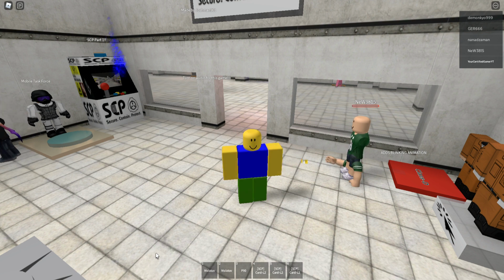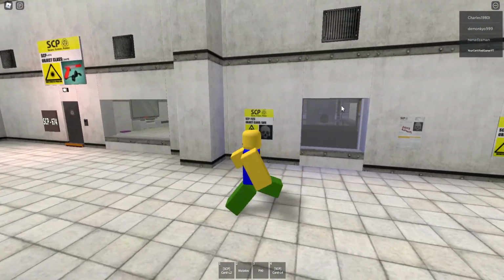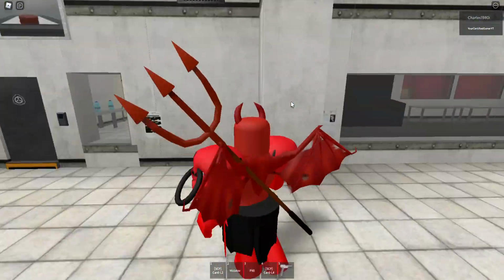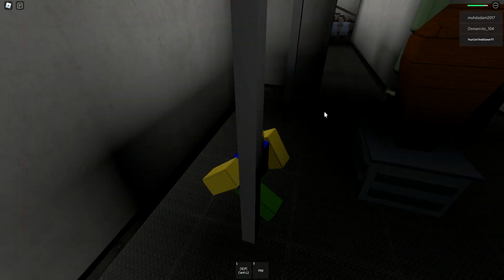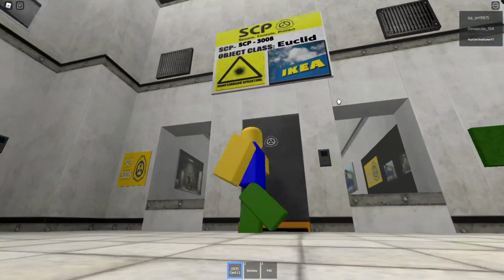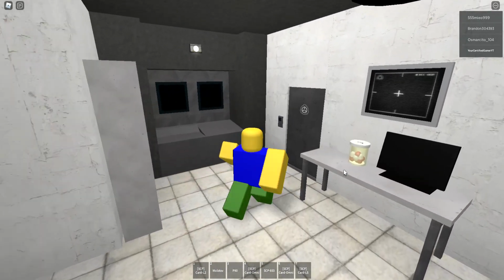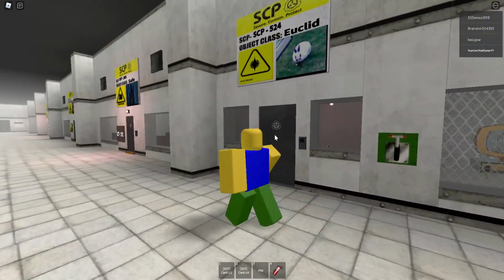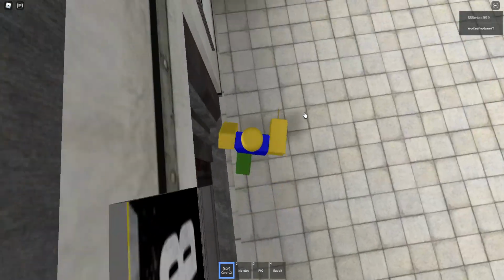Roblox: SCP Containment Breach - Part 2! (Working SCP'S!!) | BRO THIS GUN IS CRAZY!!!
In this video, I am playing another SCP (Roblox edition) horror game, this game is pretty cool and... I still need about 2-3 more parts to go and this series will be over, man I wish I can take a break. Welp, I guess this is life, huh? Alright also make sure to sub and goodbye now.
"Jesus said to love one another and that we should be servants to each other, so I would ask that you all do that in the comment section. Be respectful. We are a community. That means more to me than anything. Thank you."